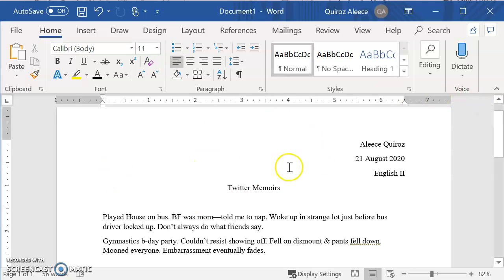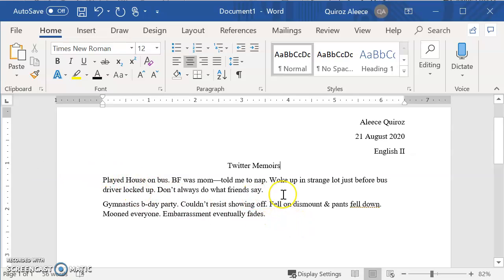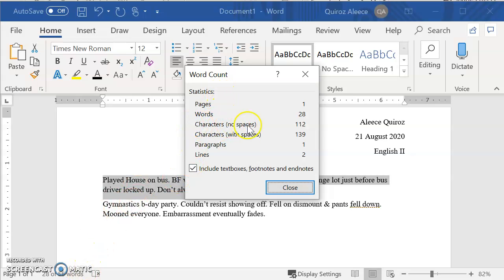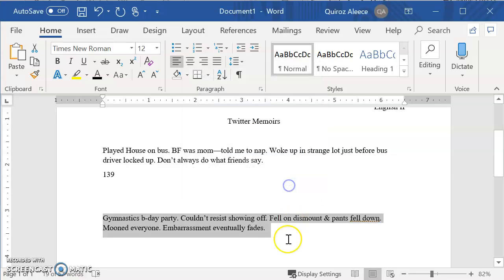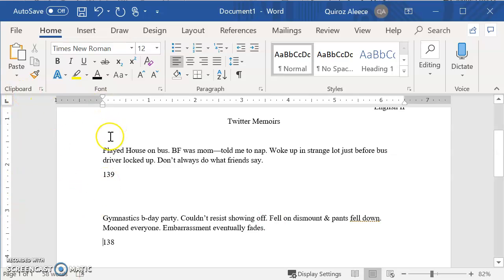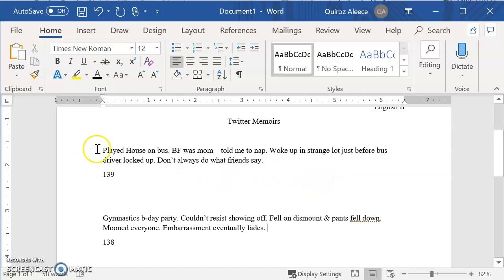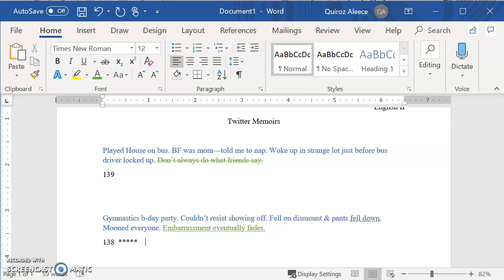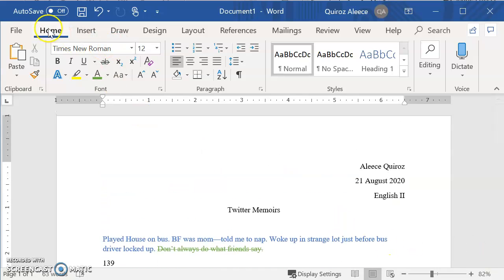Twitter Memoir Directions